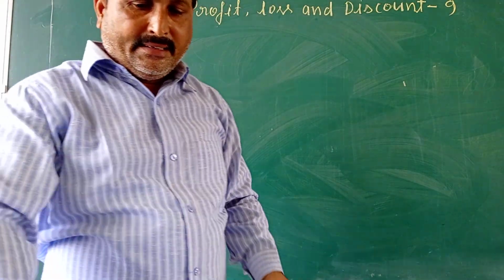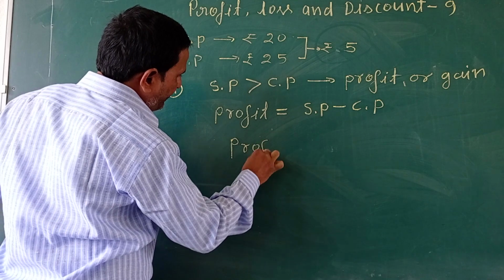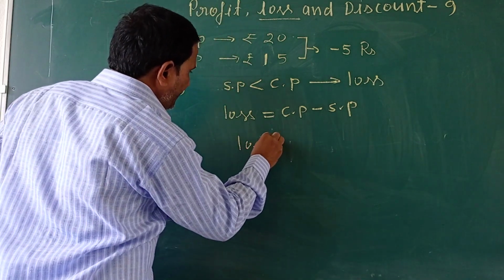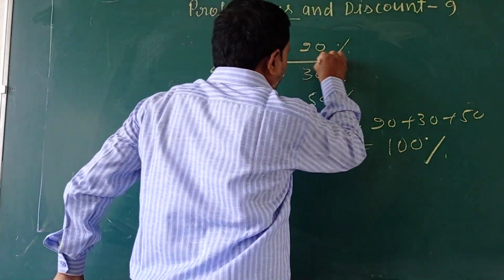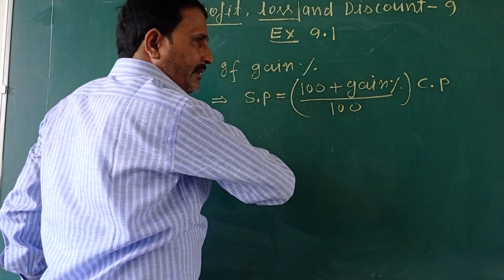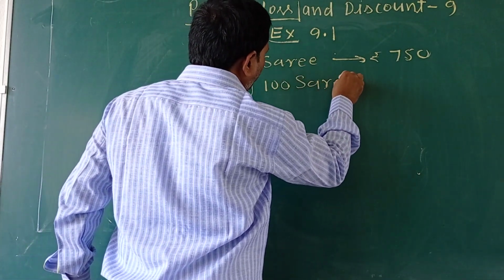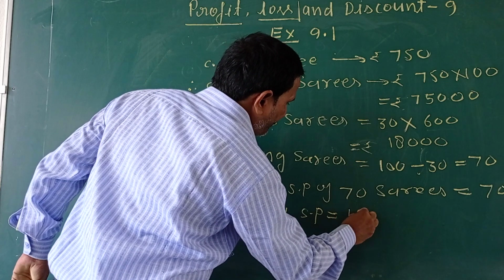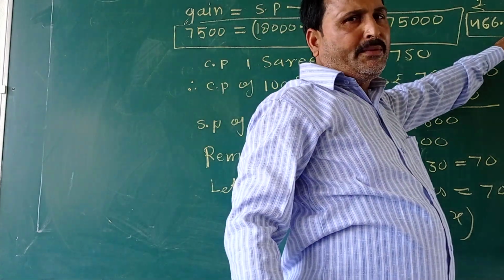Maths ( profit, loss and discount - 9 )